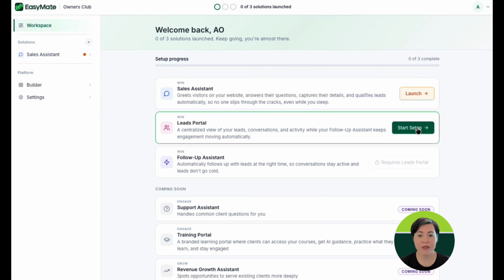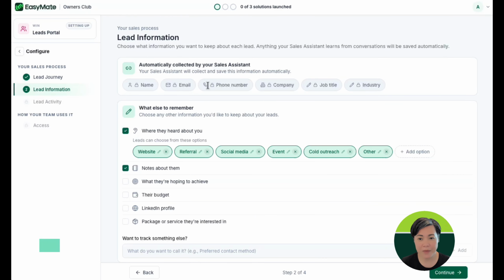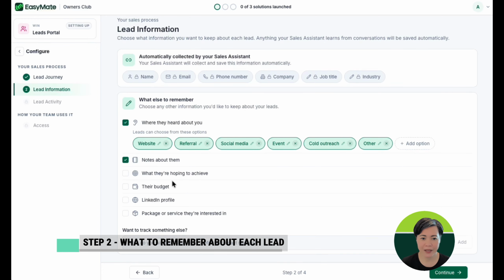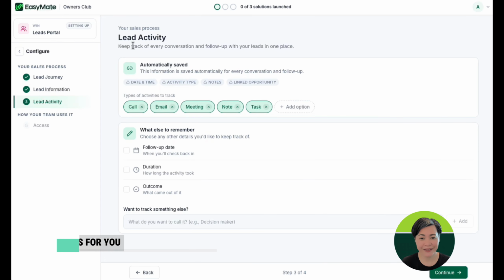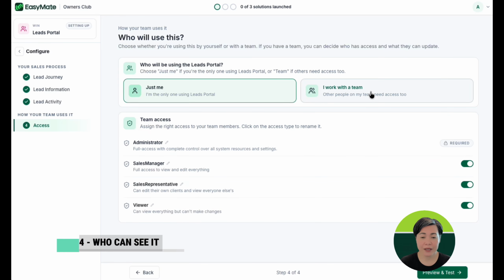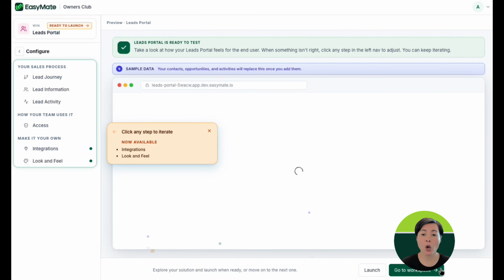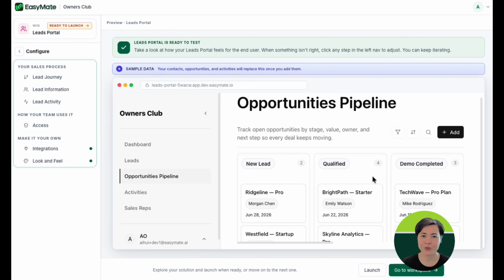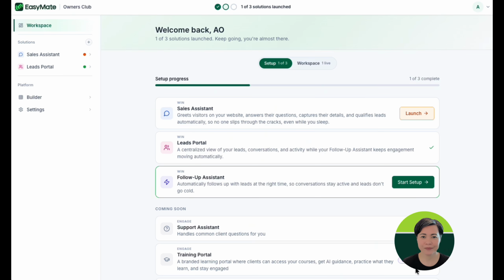How to Organize & Track Every Lead in One Place — No Code (EasyMate AI)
Want to organize and track every lead in one place without spreadsheets or code? In this step-by-step EasyMate AI tutorial, you'll learn how to set up your Leads Portal: a simple visual pipeline that keeps every lead and conversation organized, so you always know who's new, who needs follow-up, and who's ready to buy. The best part — it fills itself in from your EasyMate AI Sales Assistant, so there's no data entry.

Here's what we cover:
✅ Building your pipeline (the stages a lead moves through)
✅ Choosing what to remember about each lead — synced automatically from your AI Sales Assistant
✅ Logging every call, email, and note in one place
✅ Giving your team the right access
✅ Previewing your dashboard and going live

❓ FAQ
Do I need spreadsheets or code? No — it's point-and-click, no spreadsheets, no code.
Is this a CRM? Yes — a simple, visual CRM built for small businesses.
How do my leads get in there? Your EasyMate AI Sales Assistant adds and updates them automatically — no manual data entry.
Can my team use it? Yes — share one private link and set each person's access.